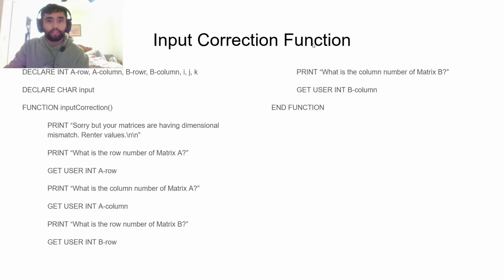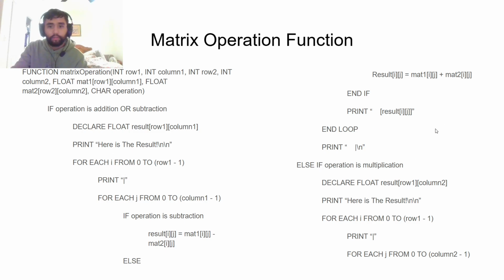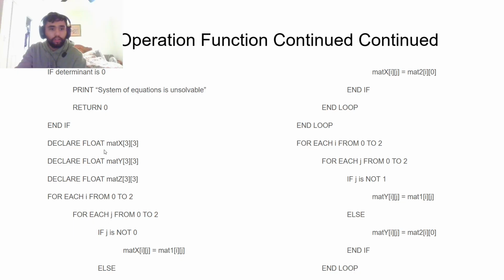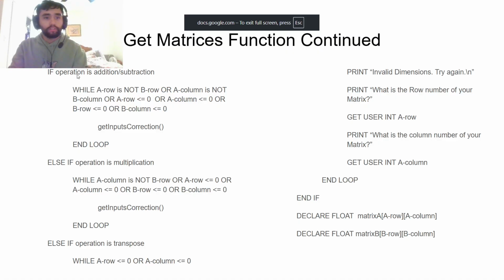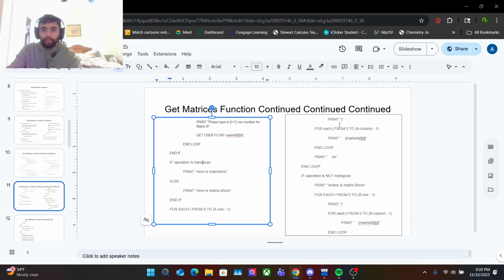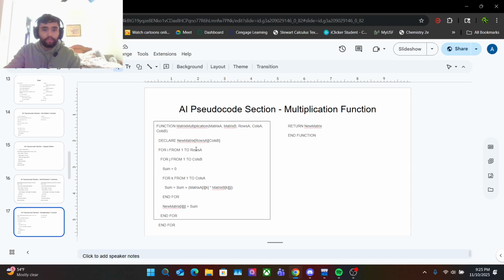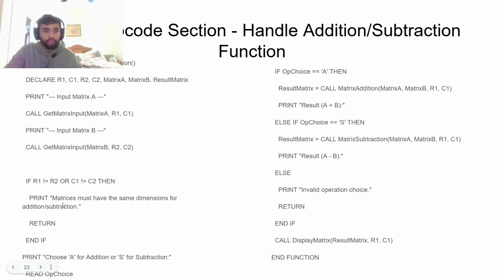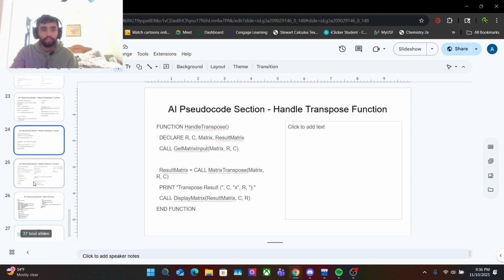Programming With C Presentation - Detailed Explanation